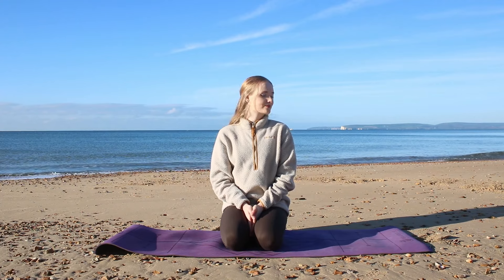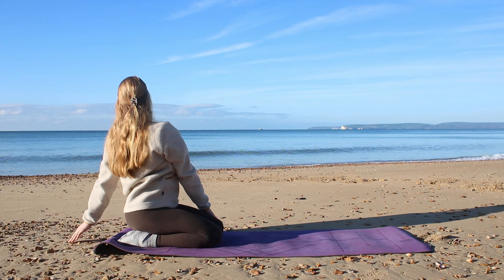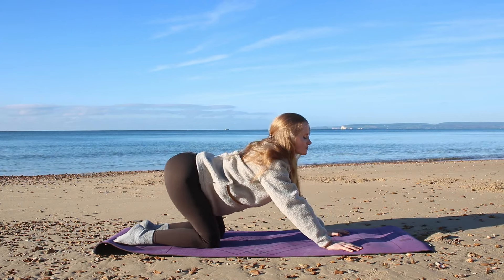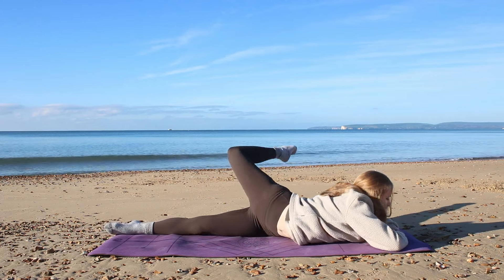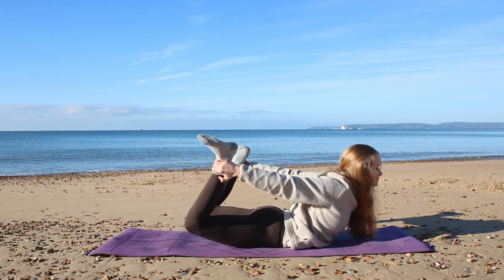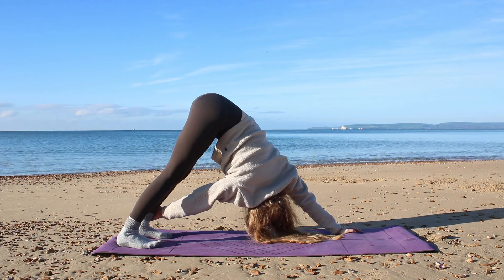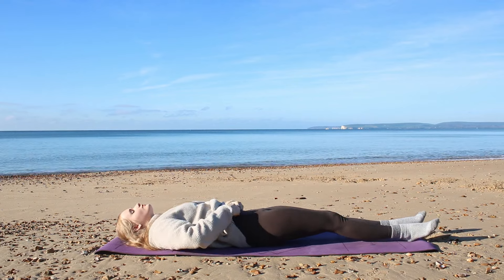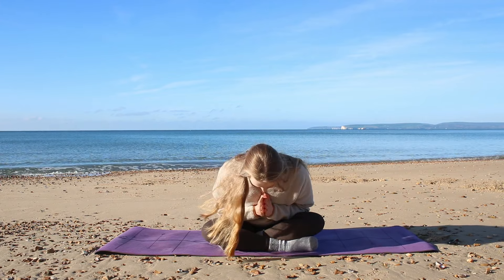Spine and Lower Back Stretch | Mobility, Strength and Detoxification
Lower back aching from sitting down all day? Posture not as good as you'd like? Well this is the perfect yoga flow for you. This flow features mobility exercises, deep stretches and twists, as well as some strengthening exercises, all designed to target the lower back and spine to aid your posture and relax your entire midsection. Enjoy ( :

ABOUT ME:
Hi everyone, thanks for joining me in my videos. I am keen to tell you a little about myself just so I can be more than just a yoga teacher on a screen :). I am a retired freelance fashion model, personal trainer and yoga teacher from the UK. My hobbies include going to the gym, reading, cycling, running and gardening. I am a recent nutrition graduate student with a PhD planned for the future.